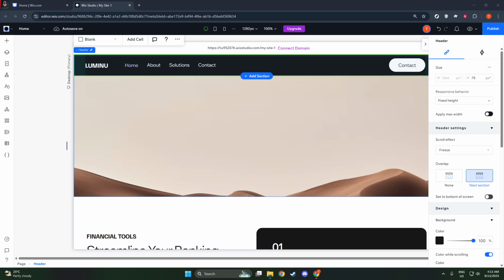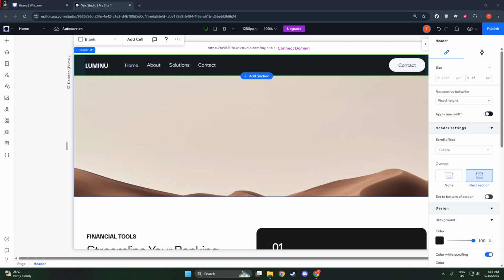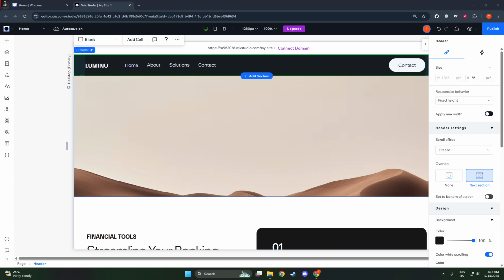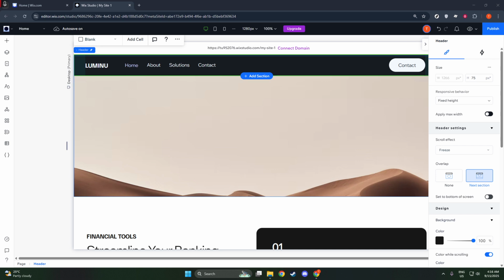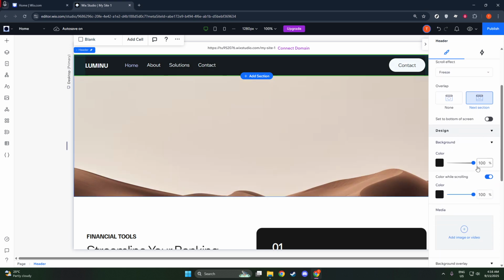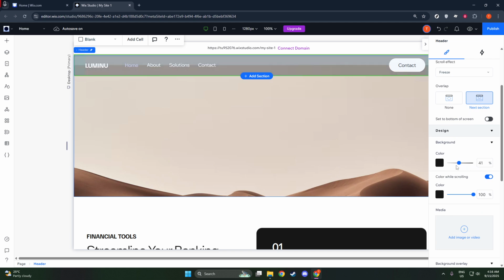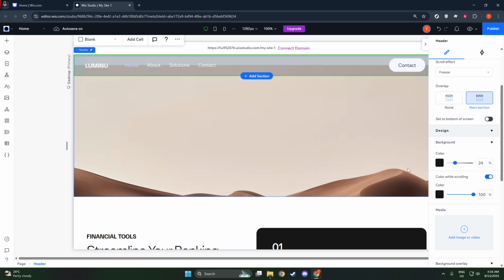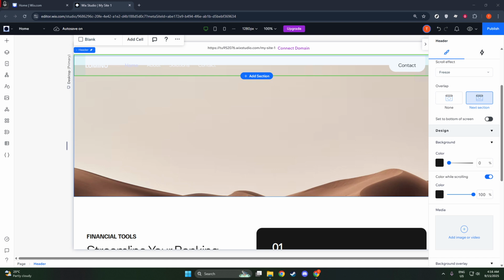How to Make Header Transparent in Wix Studio [2026 Full Guide]